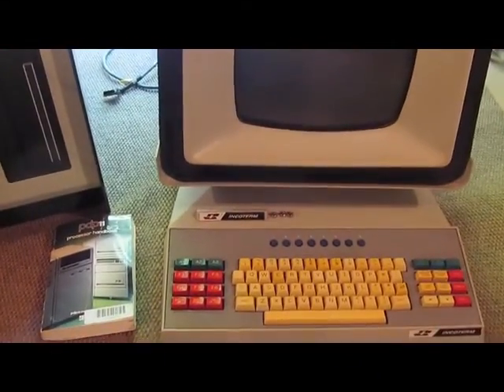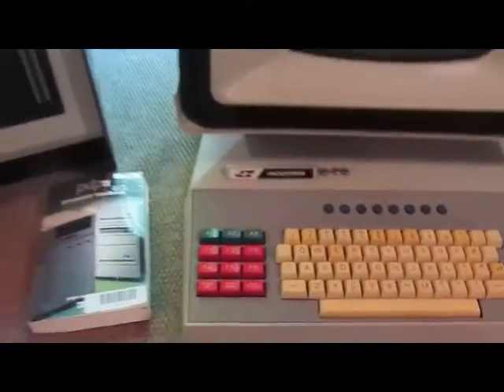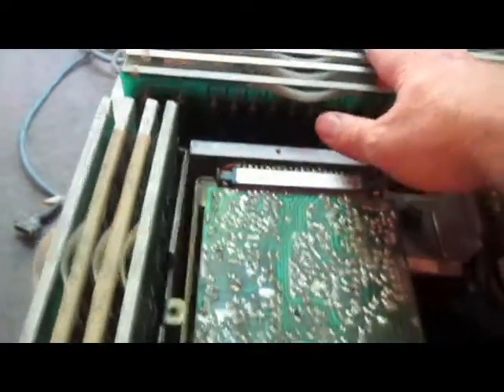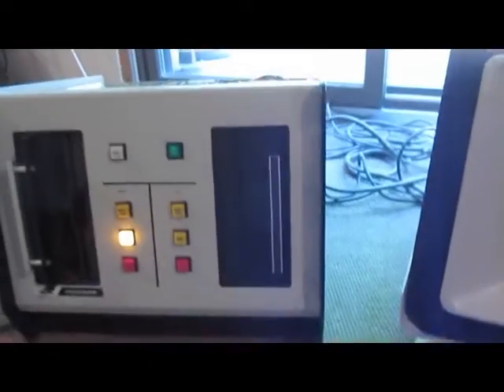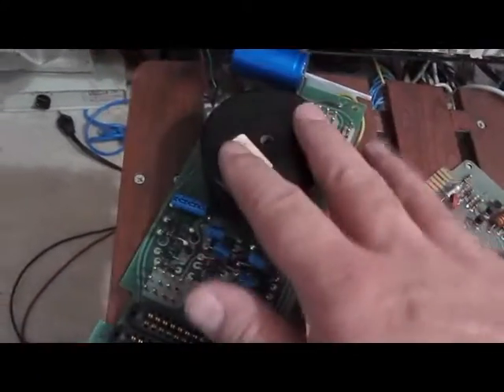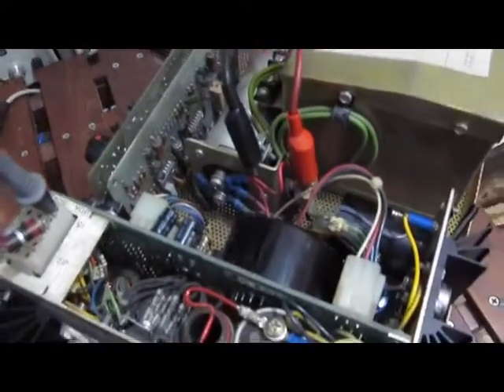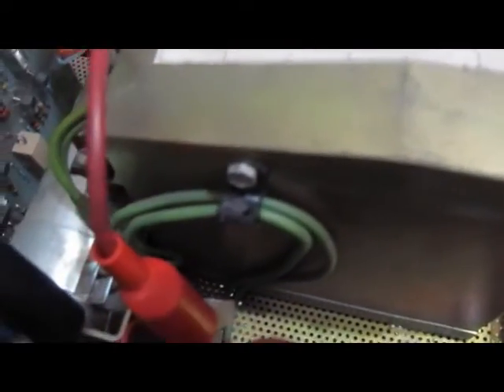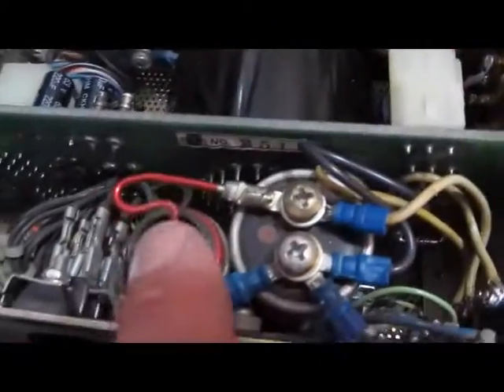Incoterm SPD 10/20 Early 70's Vintage Computer Part 2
First look at the computer as I attempt to bring it up for the first time.